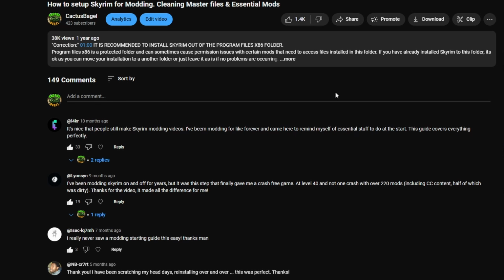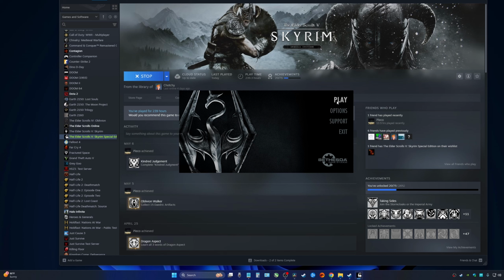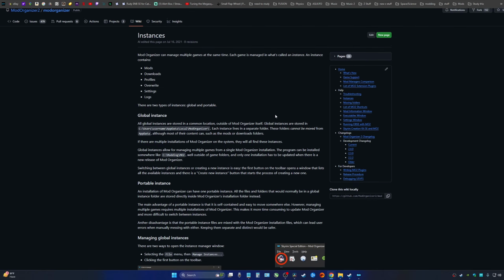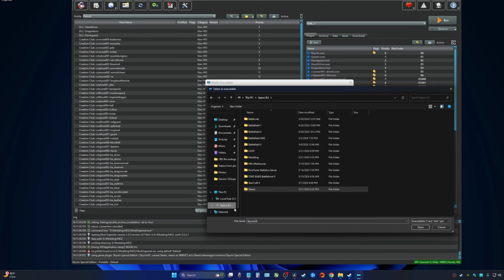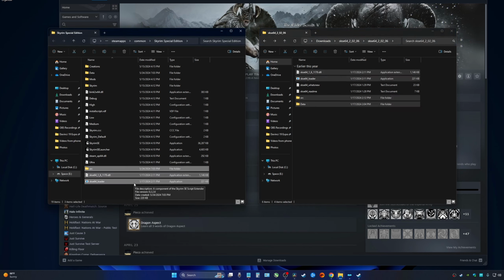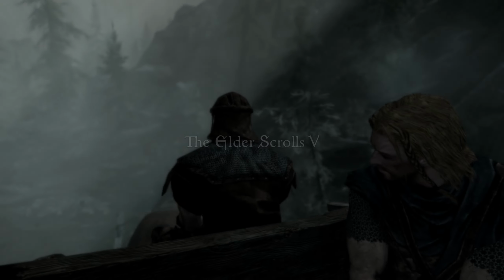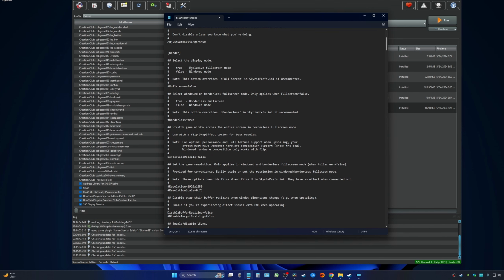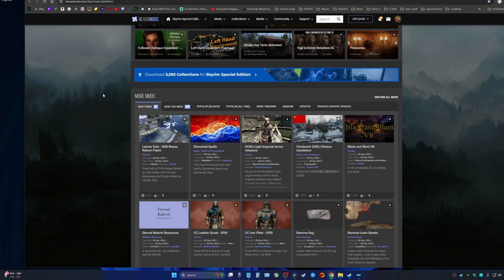How to setup Skyrim For Modding. Updated for 1.6.1170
How to setup Skyrim for modding